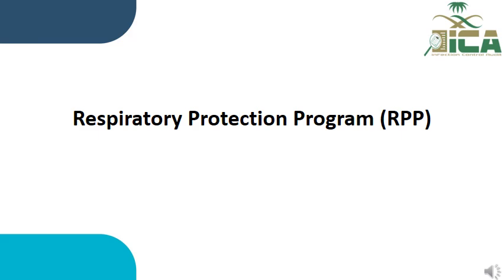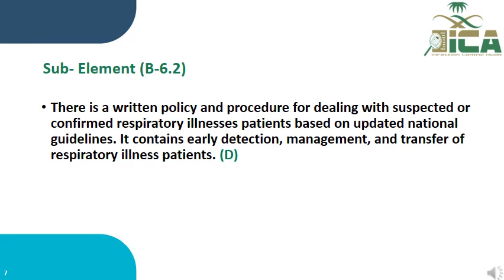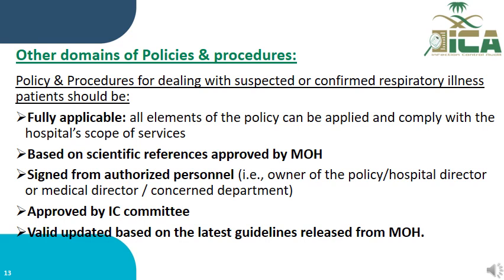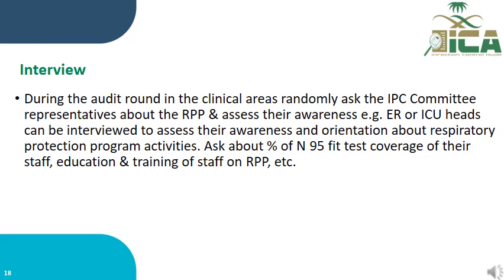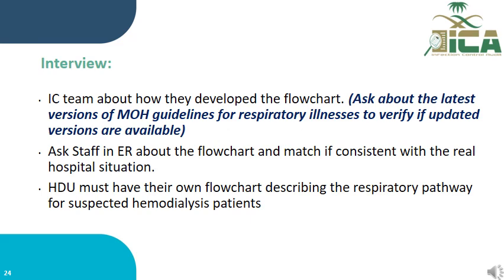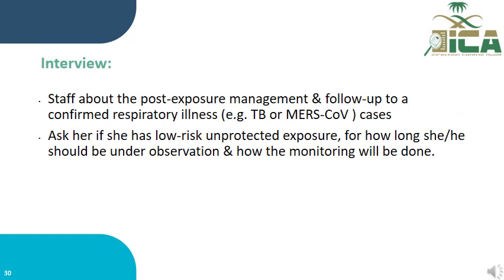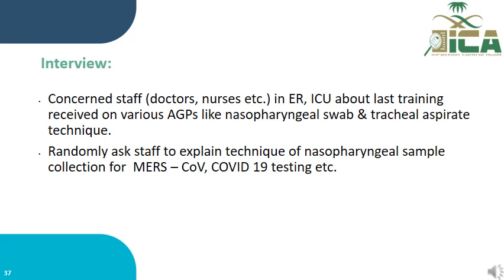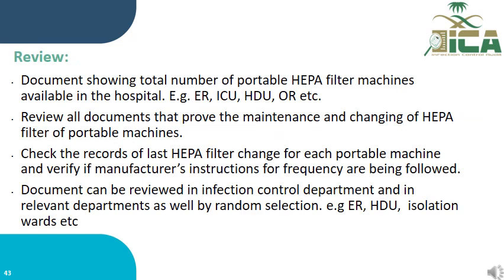2023 Respiratory Protection Program RPP